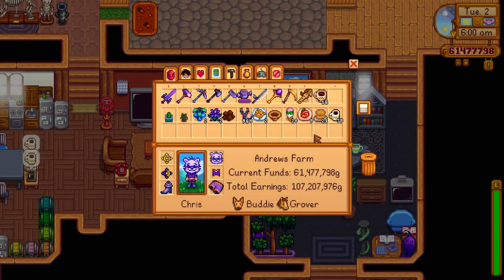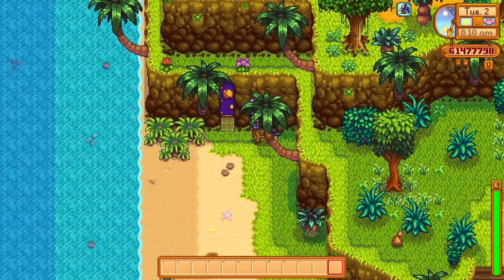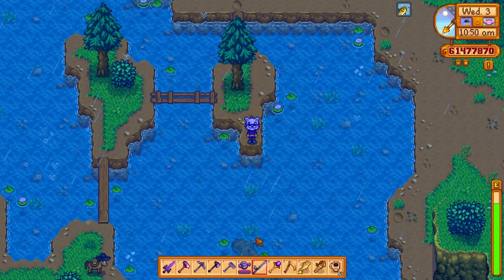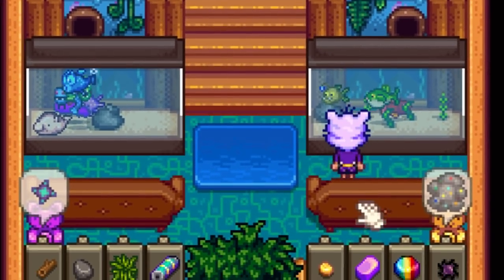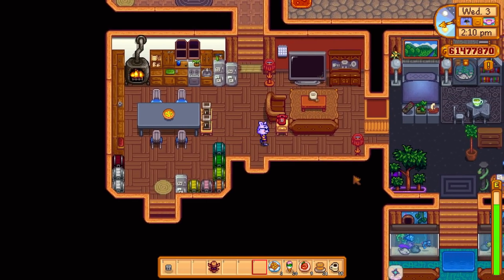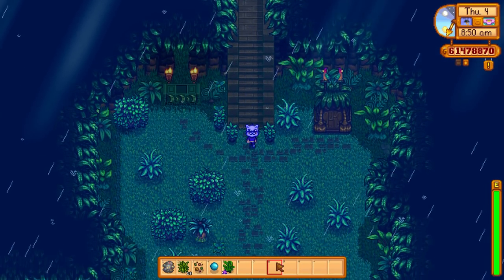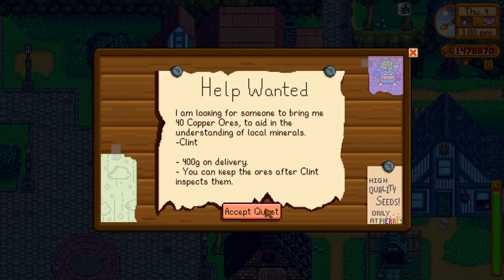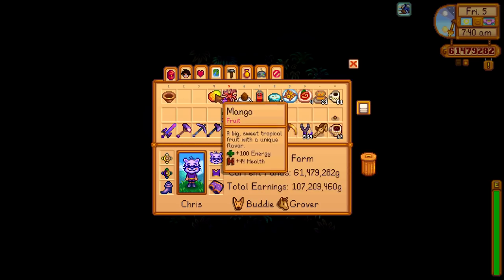THE LAST FISH!? - Stardew Valley 1.5 100% Completion Challenge [Ep.7]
➤ In this mini series I will be trying to 100 percent complete my first ever main personal farm in stardew valley, which is currently in Year 32! I will be unlocking all of the achievements, completing the entire collections, slaying all the monster goals, getting max hearts with every npc and finishing the game completely which I never got around to do all those years ago! Enjoy!

OR catch-up with the entire playlist here! 👇🏻

▬▬▬▬▬🦈MEMBER🦈▬▬▬▬▬

▬▬▬▬▬🧡PATRON🧡▬▬▬▬▬

▬▬▬▬▬▬👕MERCH👕▬▬▬▬▬▬

▬▬▬▬▬🤝GAMESHARK+🤝▬▬▬▬▬